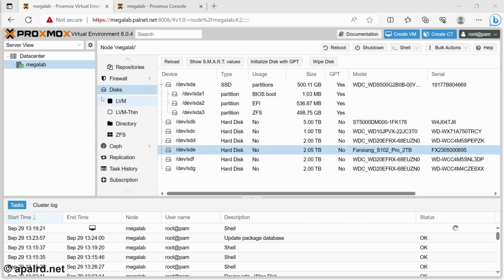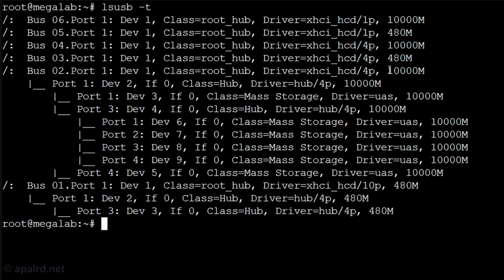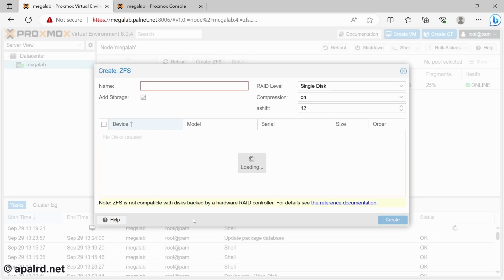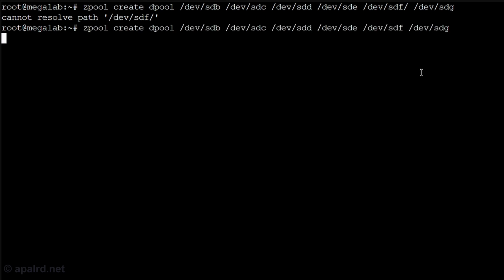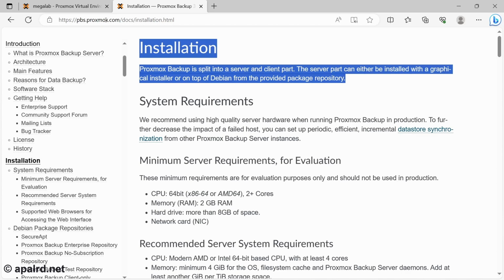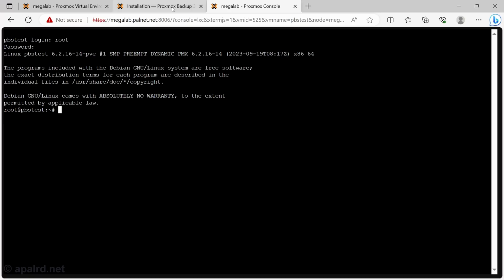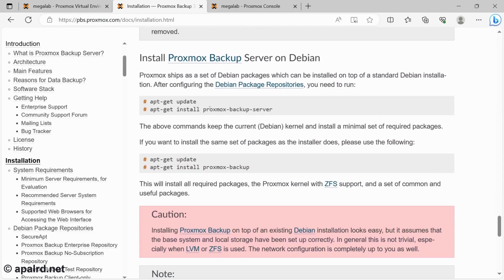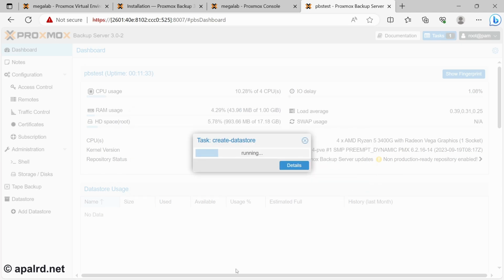Add a DAS to your NAS! USB Direct Attach Storage with ZFS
In this video, I explore the Terramaster D6-320 USB hard drive enclosure. Often called a 'DAS' (Direct Attach Storage), this type of device can be used to expand the storage on your existing home server setup, and I show how to setup and use it with a zfs pool in Proxmox. It's a good candidate to be a Proxmox Backup repository, extended file storage, or all of the storage in a mini-PC.

There are also smaller models with 2 and 4 bays which also use UAS (USB Attached SCSI), the D4-300 and D2-300 use the same USB architecture without an onboard RAID controller (perfect for ZFS).